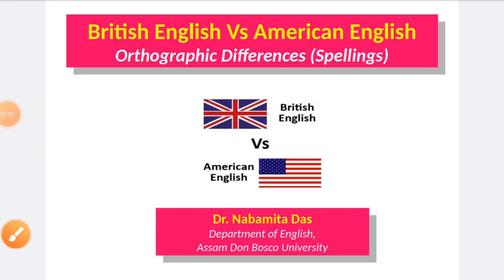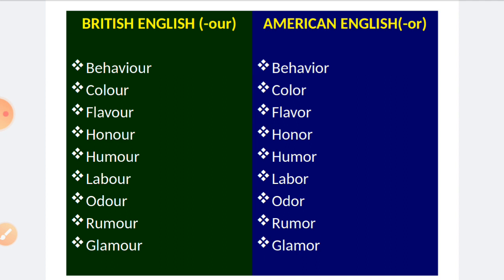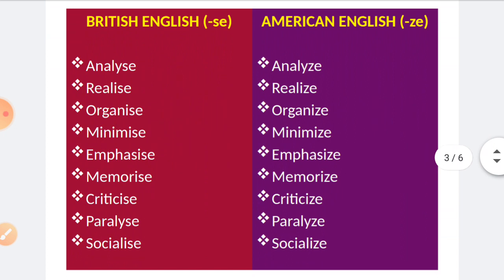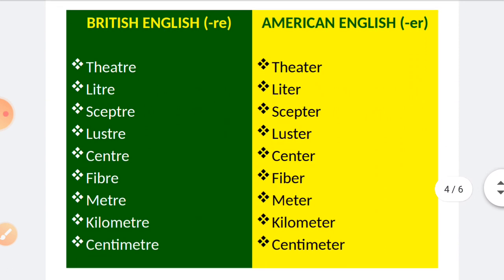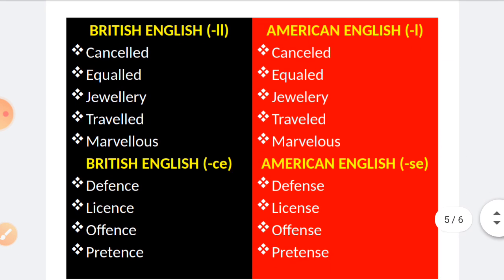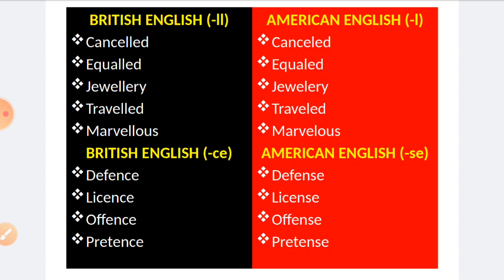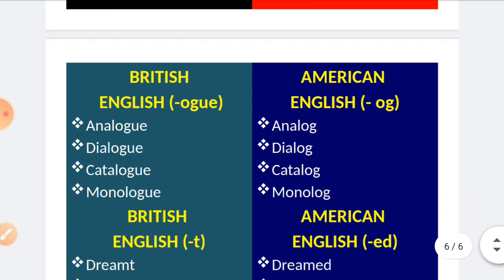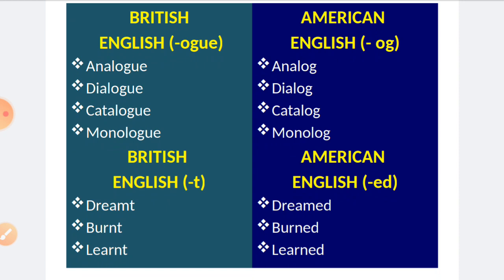Orthographic differences between BrE & AmE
This video lesson shall enable the learners to know the spelling differences between British English and American English. Apart from spellings, there are also differences in grammar, vocabulary and pronunciation between British English and American English.